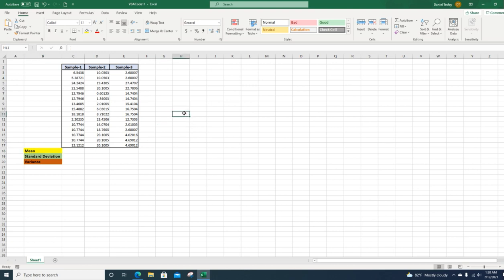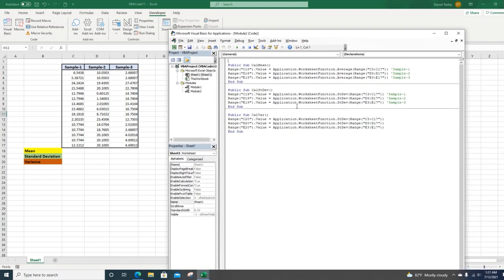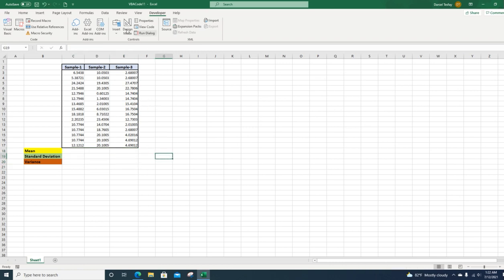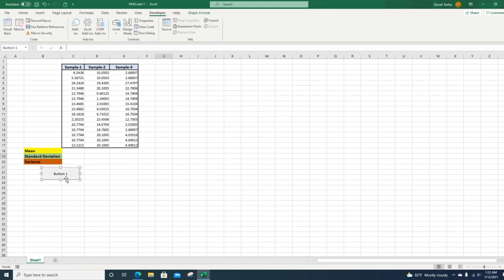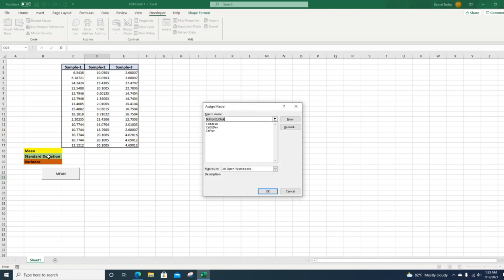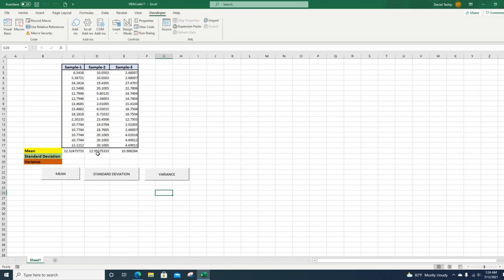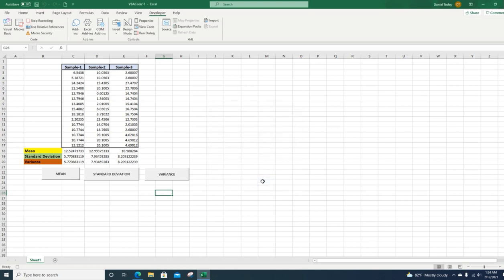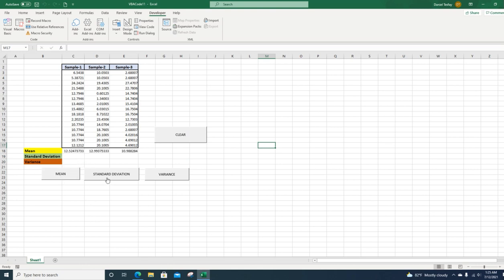How to Assign a Macro to a Command Button in Excel: Step-by-Step Guide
In this video, I'll walk you through the process of assigning a macro to a command button in Excel, allowing you to easily run VBA code with just a click. This step-by-step guide will help you automate tasks and streamline your workflow using Excel VBA.